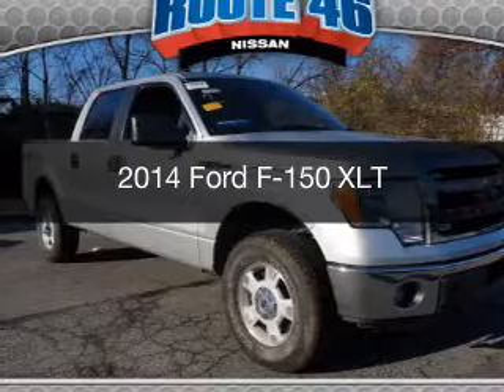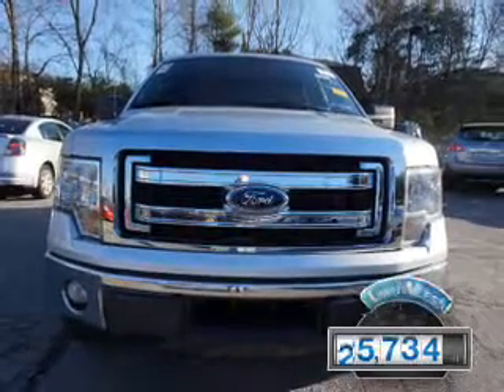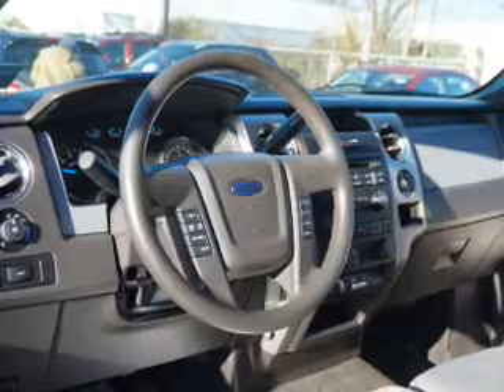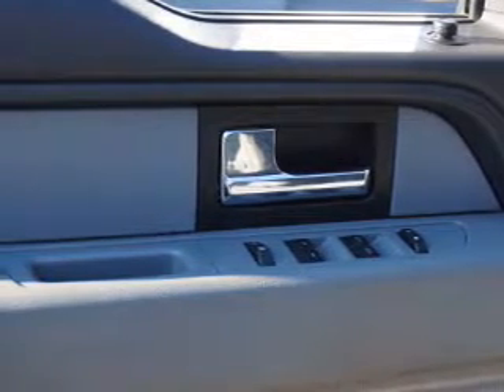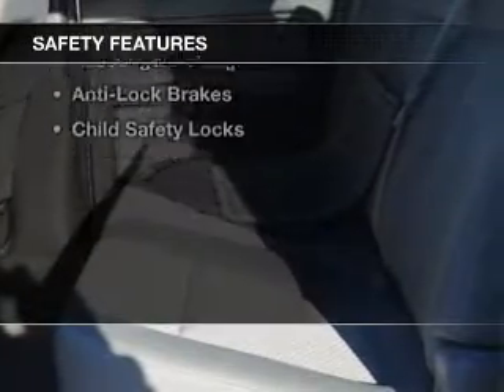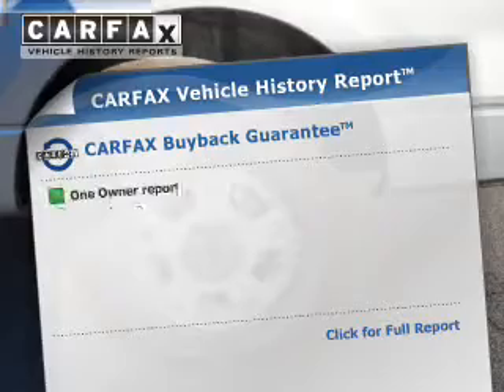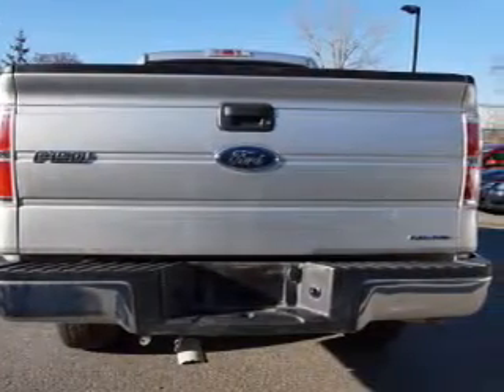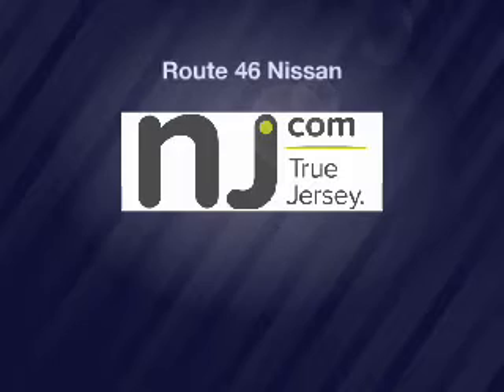2014 Ford F-150 - Totowa NJ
Year: 2014
Make: Ford
Model: F-150
Trim: XLT
Engine: 5.0 L, 8 cylinder
Transmission:
Color: Silver
Mileage: 25734
Address:
440 Route 46